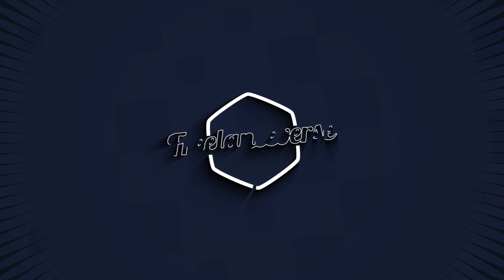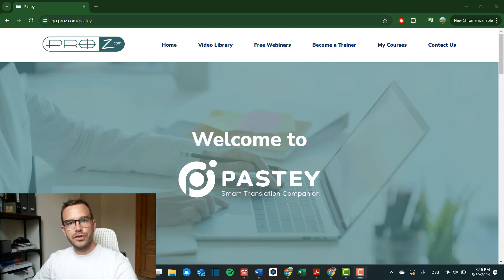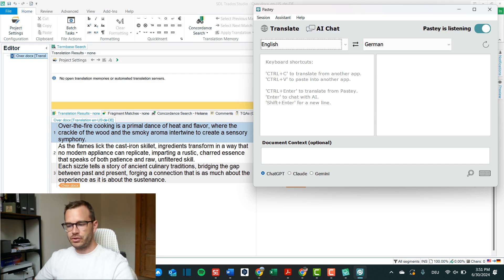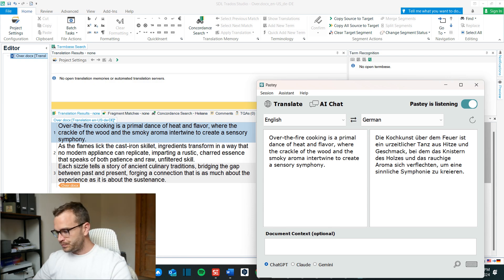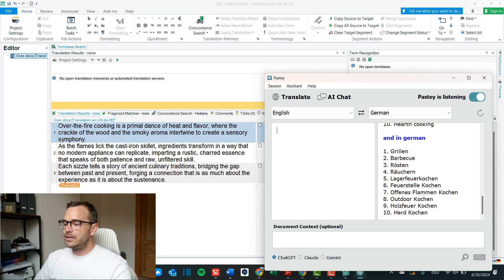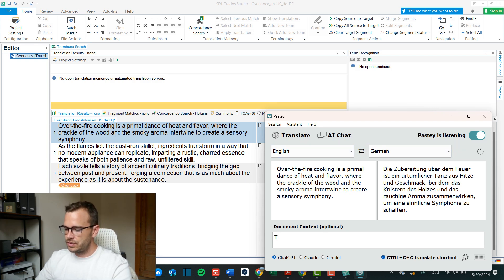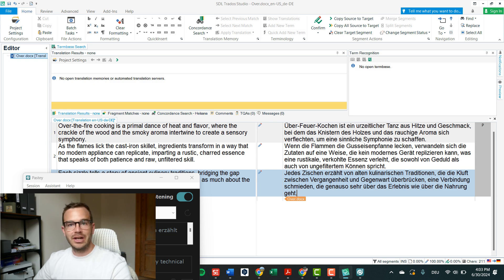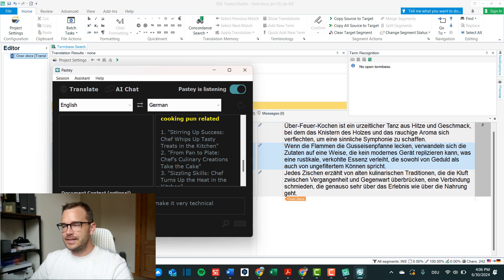HOW TO USE AI AS A TRANSLATOR (Pastey by ProZ.com)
Please note that the Auto Translate function by YouTube provides translations of very poor quality and I suggest to only use it very sparingly. I always offer people to subtitle the videos into their native language if they want to build up a portfolio. In that case, drop me a message to: